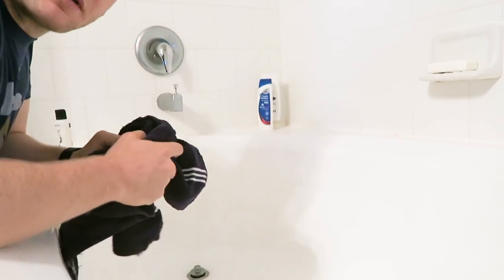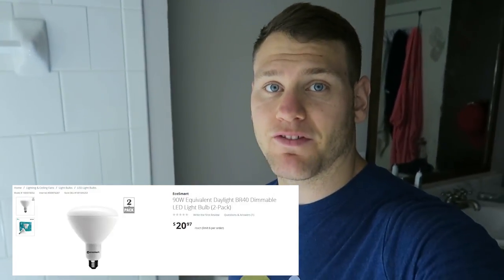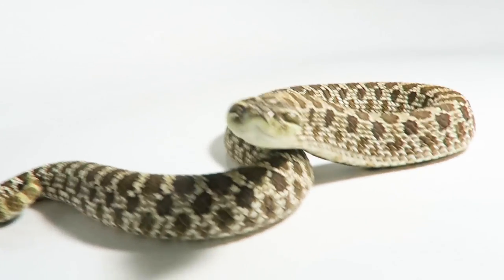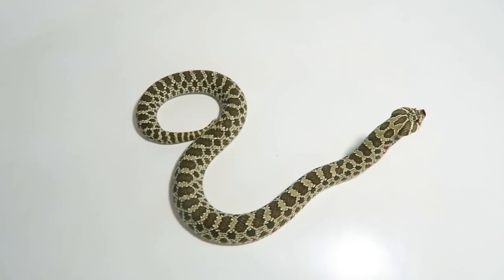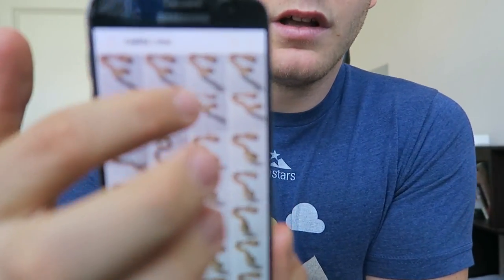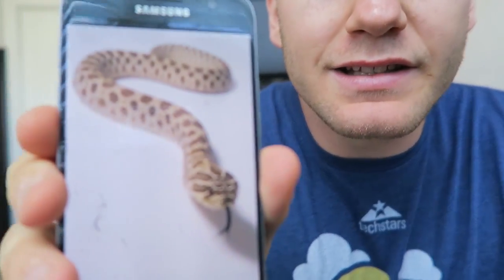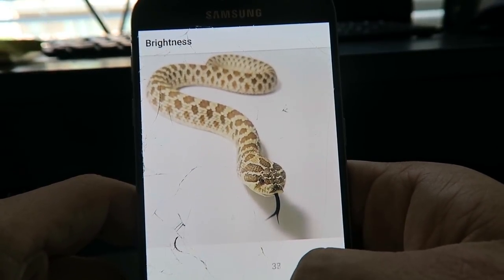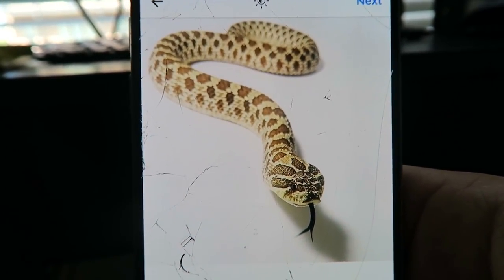HOW TO TAKE PICTURES OF YOUR SNAKE!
In order to sell and market your snakes; YOU NEED GOOD PICTURES! Instagram is a great place to get your snakes out there. I walk you through how I take my pictures!